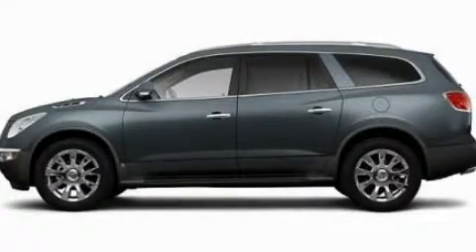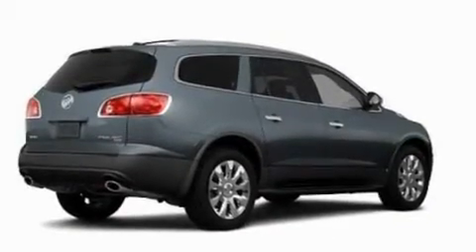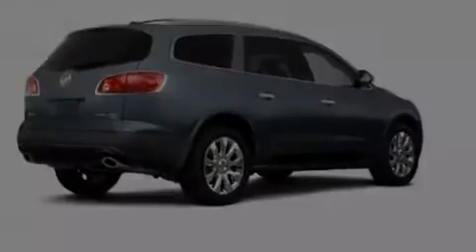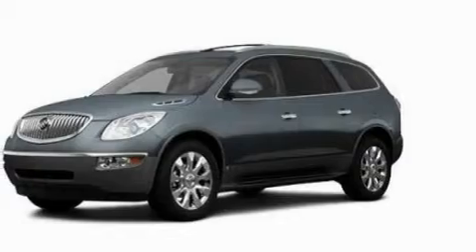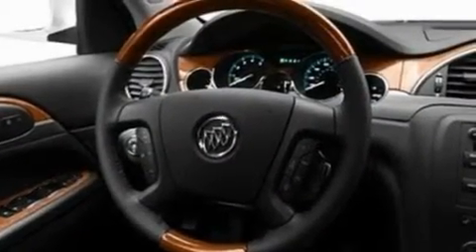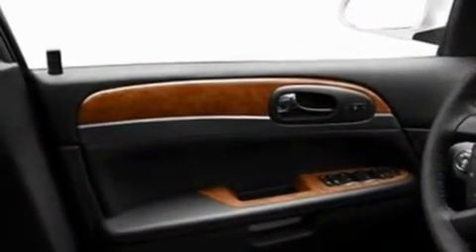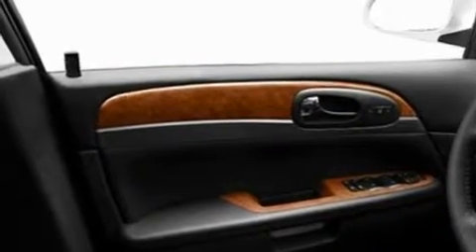2011 Buick Enclave MI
Year : 2011

 Make : Buick

 Model : Enclave

 Engine : 3.6L V6

 Trans . : Automatic

 Exterior : Gray

 Interior : Black

 4000 W. Highland Rd.